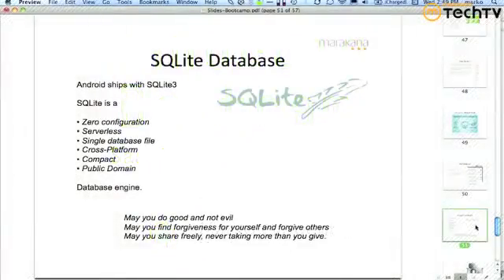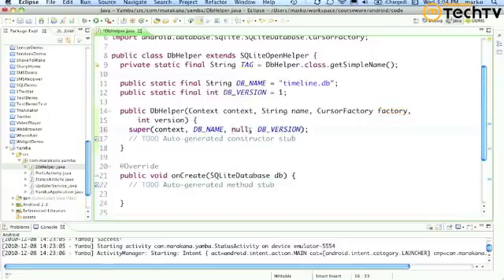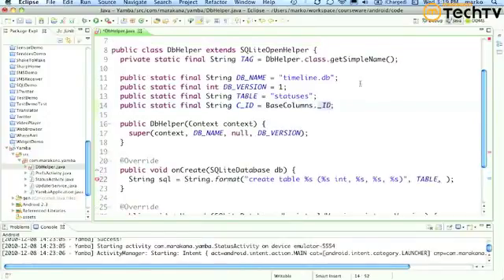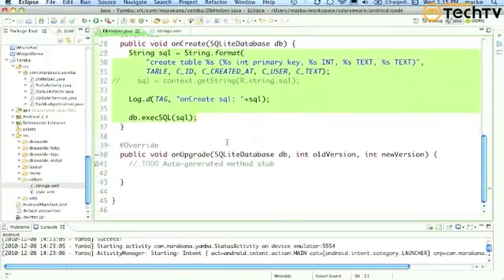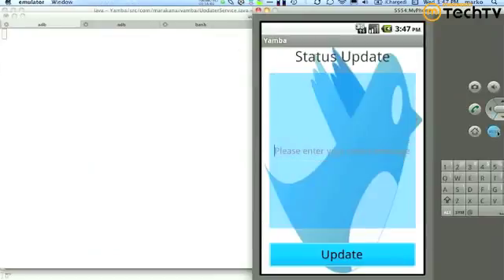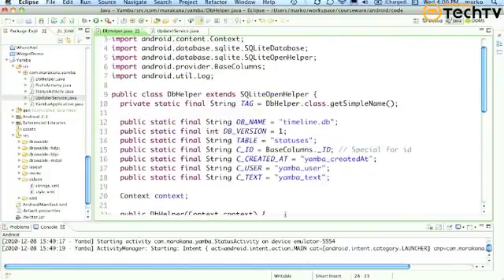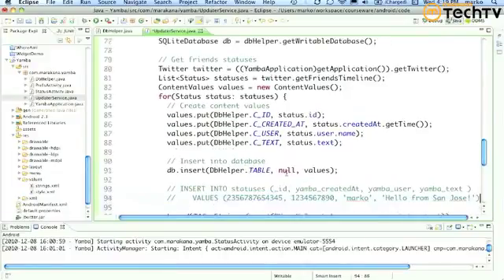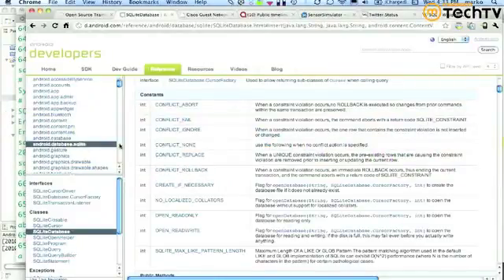Android Development Databases